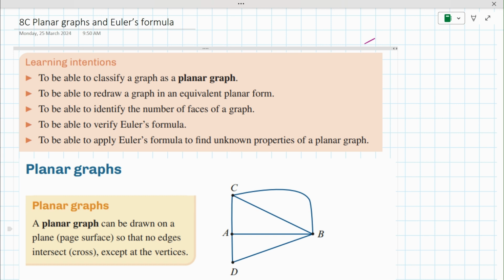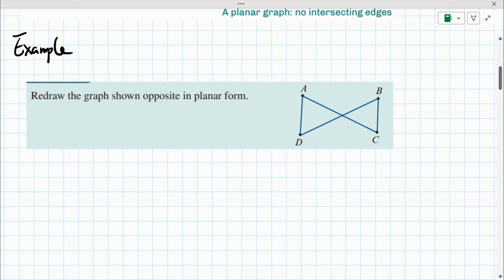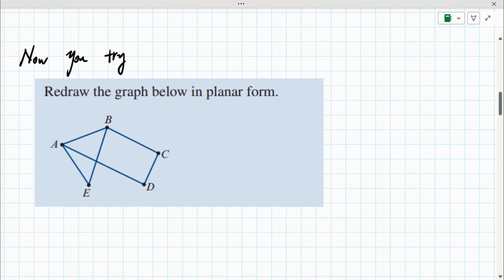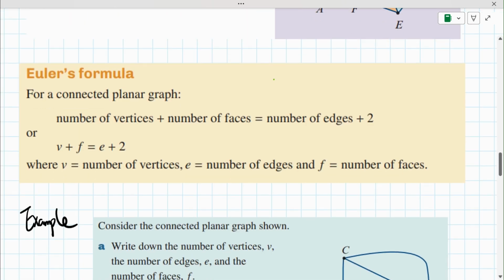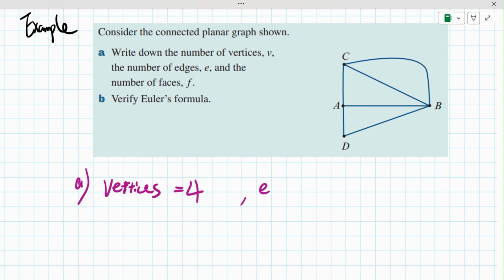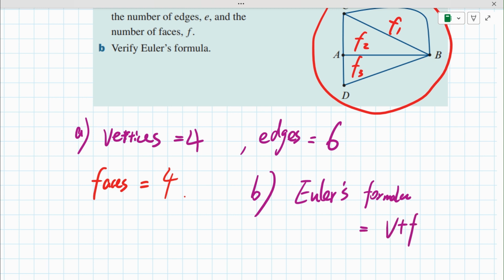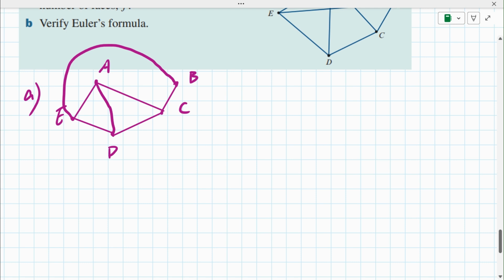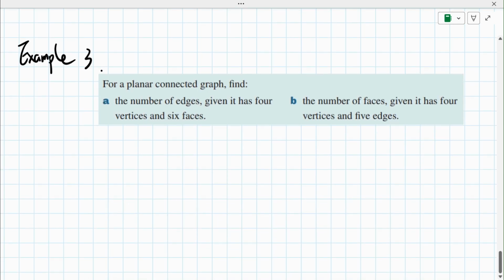8C Planar graphs and Euler’s formula